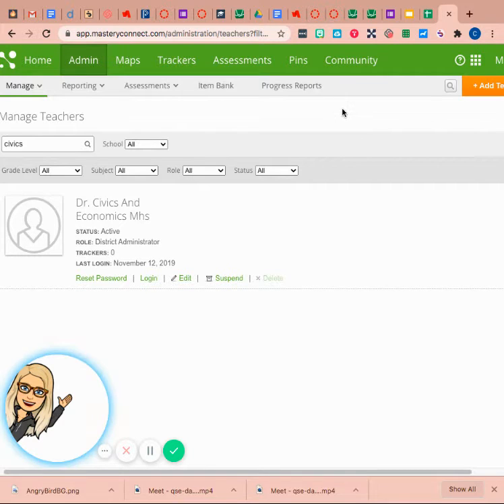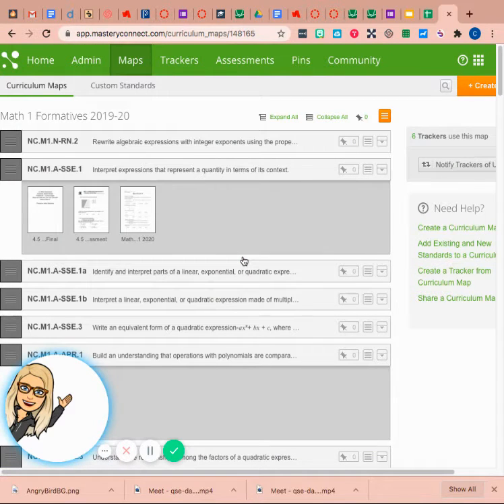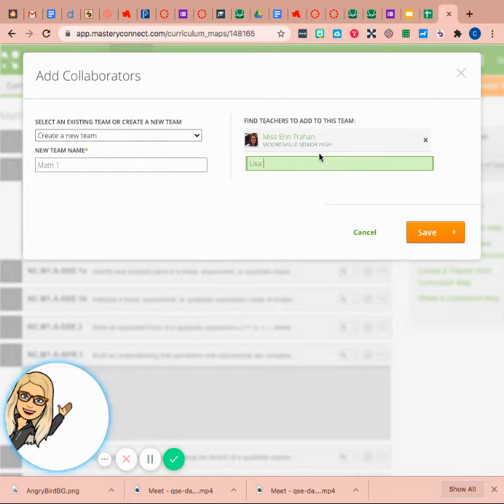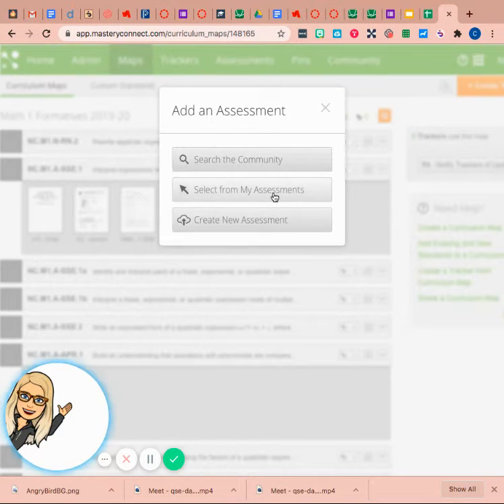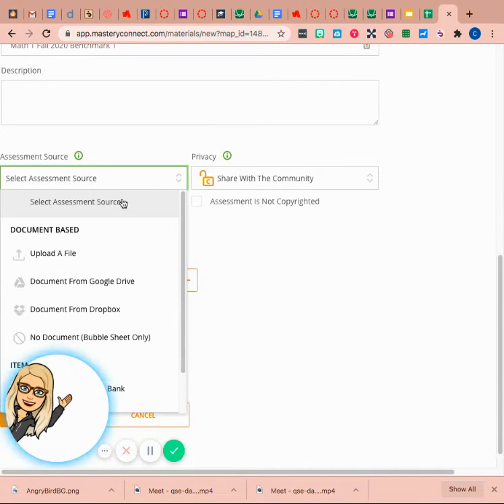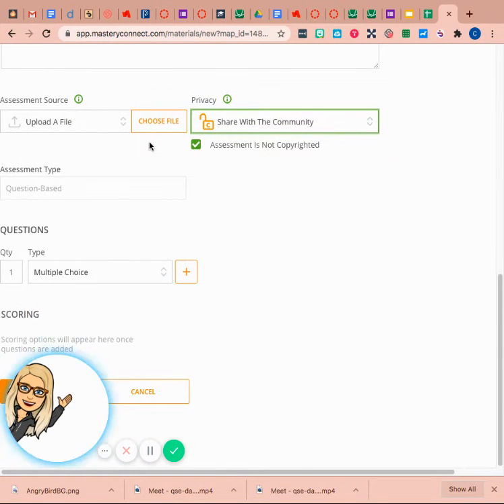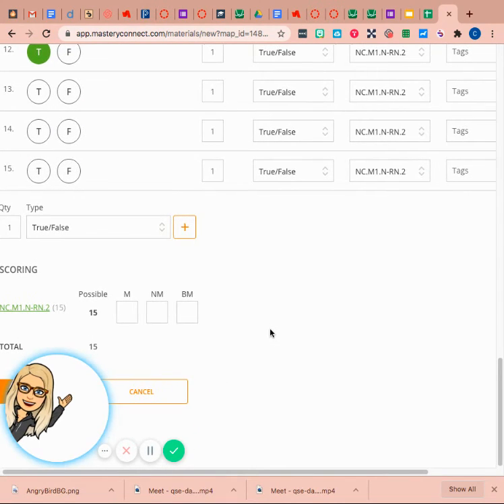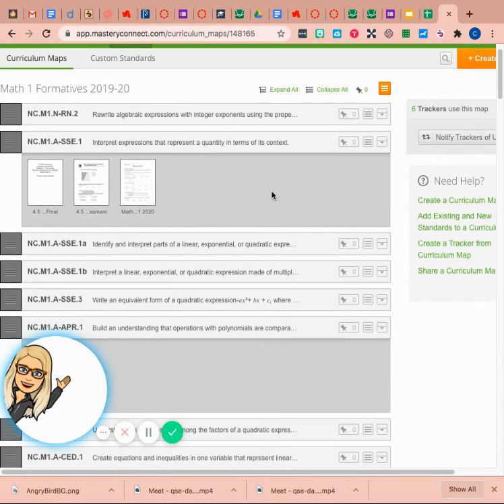MasteryConnect Superuser Information